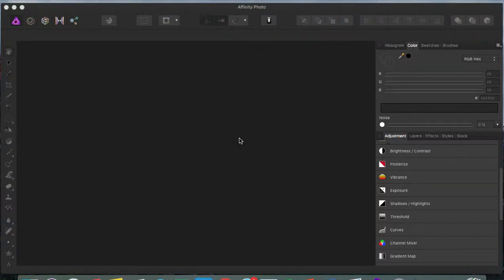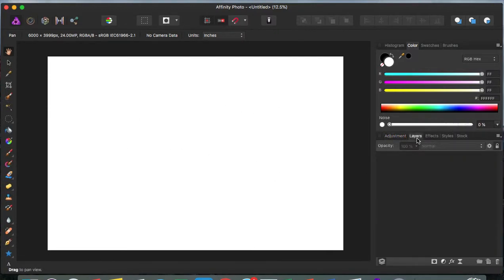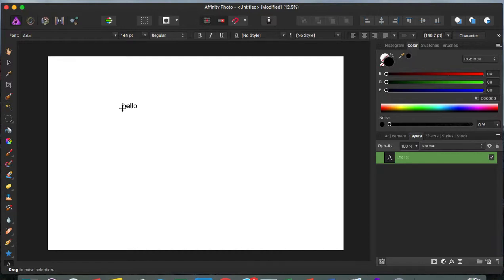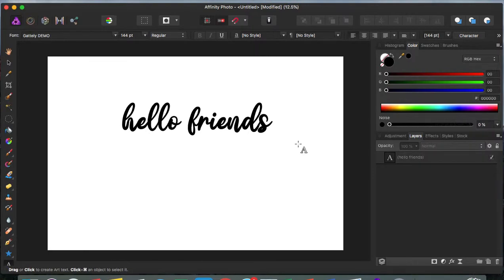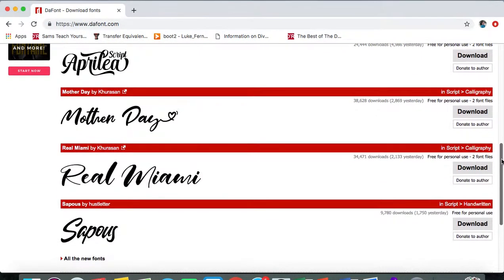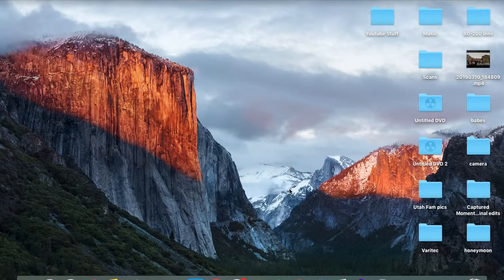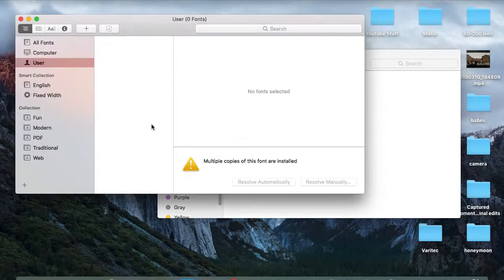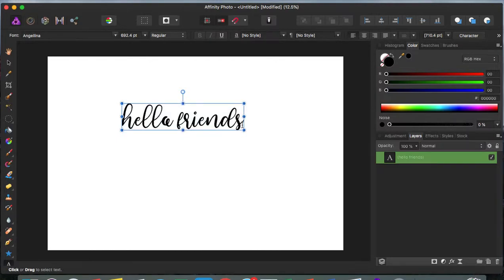How to add new fonts into affinity photo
Thank you so much for taking the time to watch.